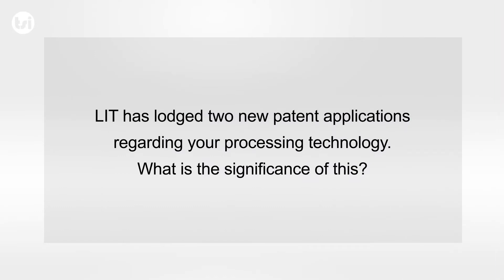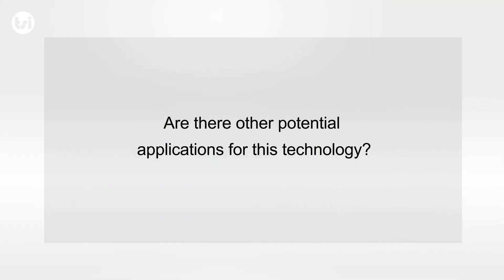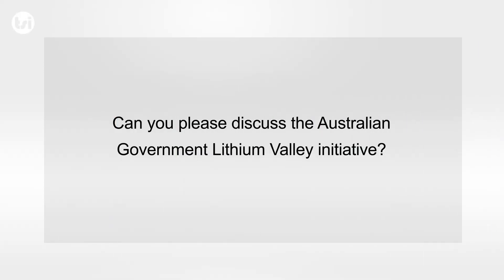New Patent Applications – Management Update (June 2018)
Interview with Adrian Griffin to discuss the company’s announcement regarding two new patent applications for the processing technology. Questions include:

- What is the significance of this announcement?
- How will this technological advancement potentially relate to your Sileach technology?
- Are there other potential applications for this technology?
- Can you discuss the Australian Government Lithium Valley initiative?